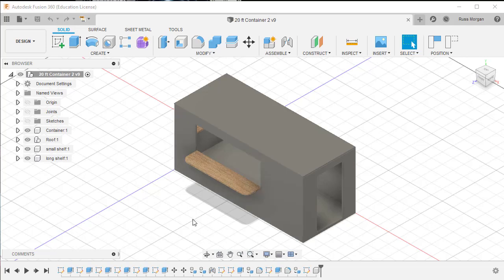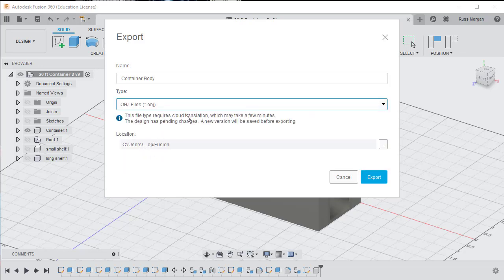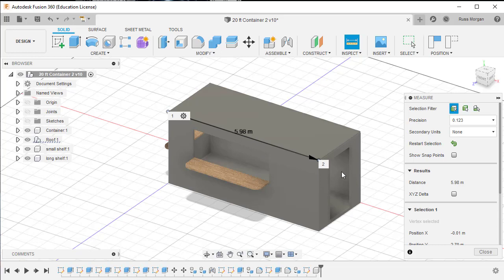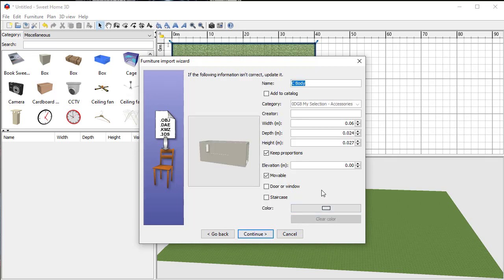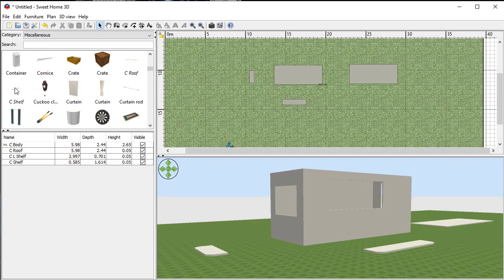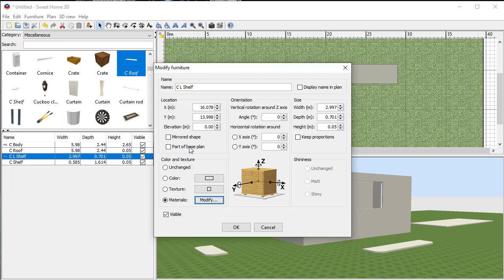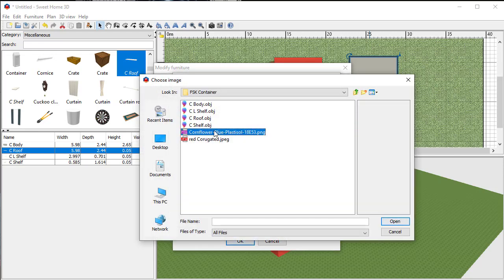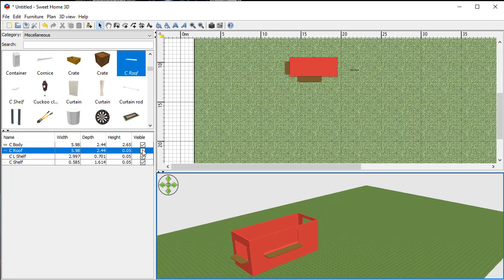OBJ Export from Fusion and Import into SweetHome3D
Export OBJ components from Fusion 36 and import them into Sweethome3D as editable furniture